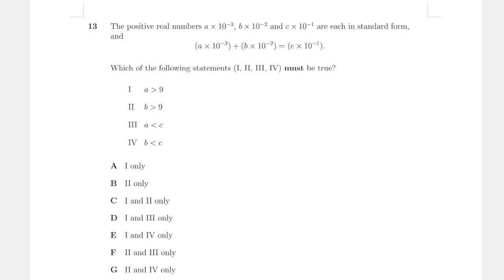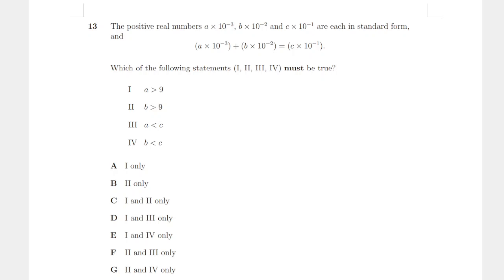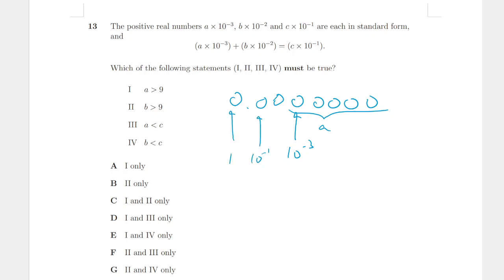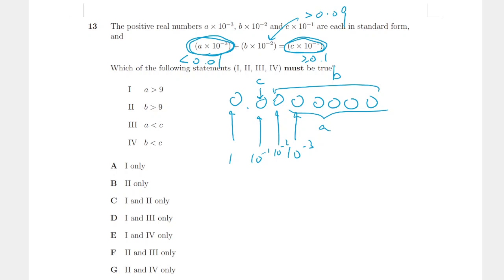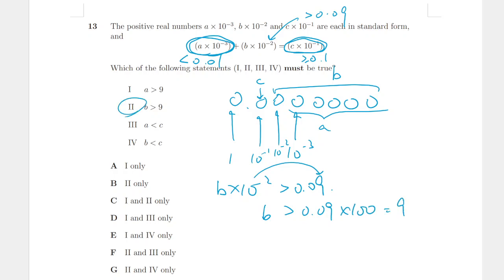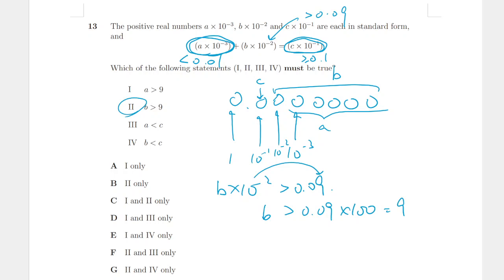STEPBeast - TMUA 2017P2/Q13 (Logic)